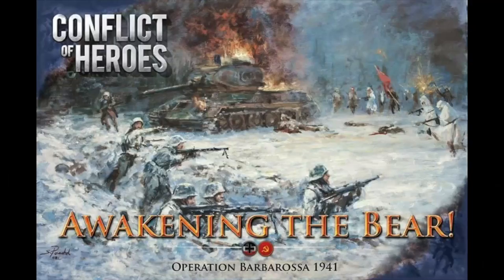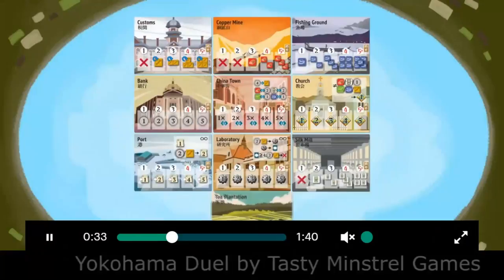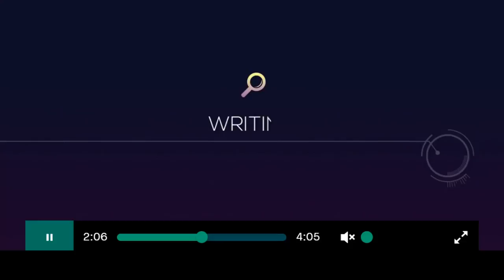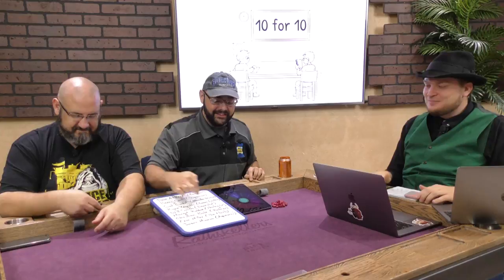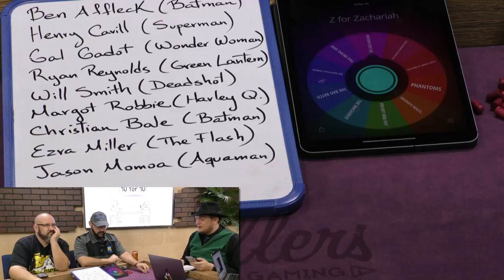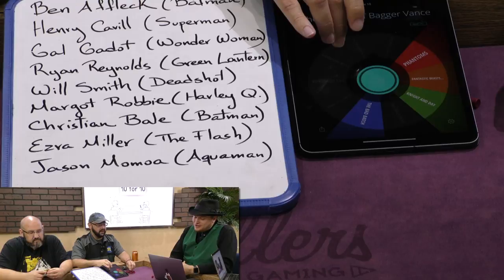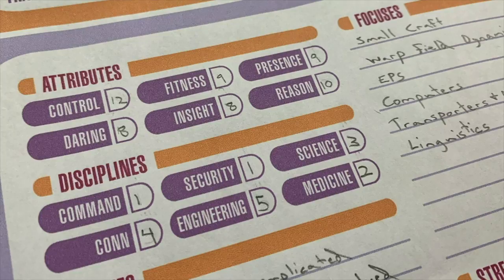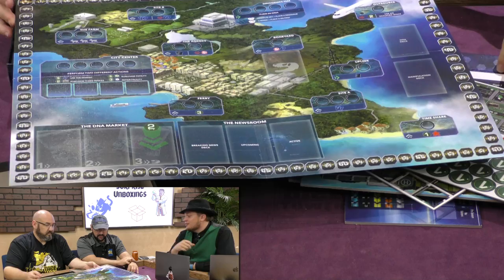Board Game Breakfast Live! (Feb. 7)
Tom, Sam, and Zee look at the news for the week, joined by a host of contributors!